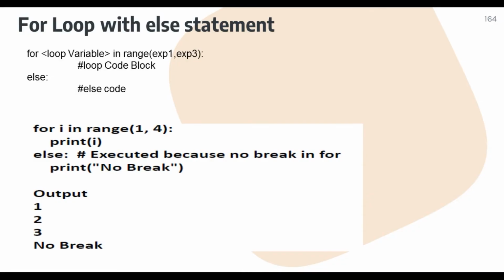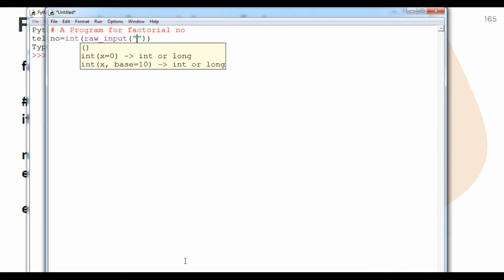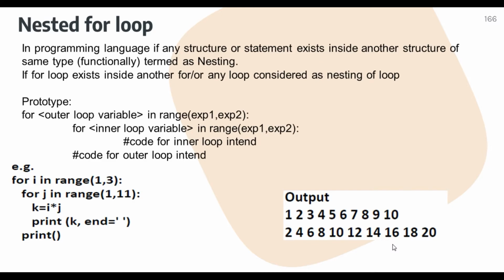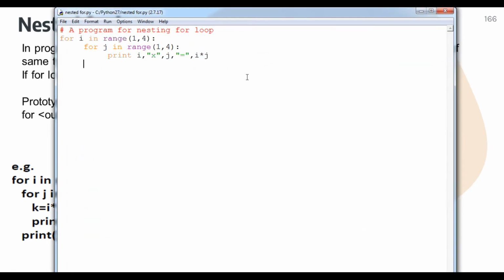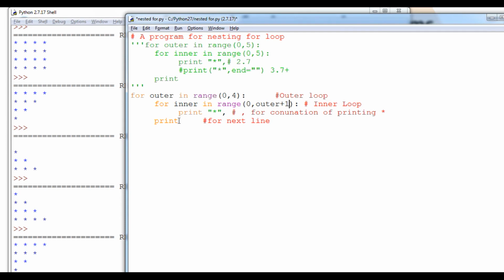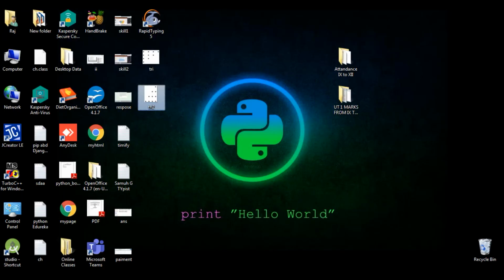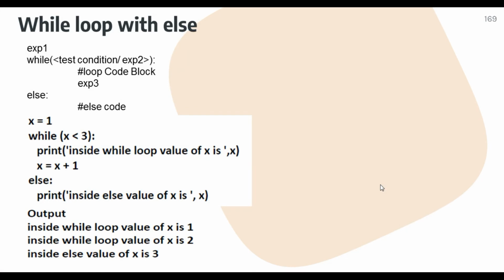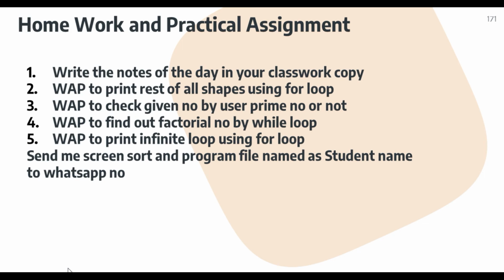For loop and while loop with program